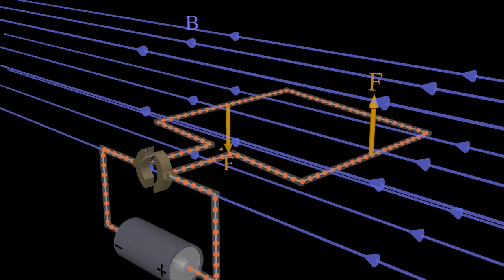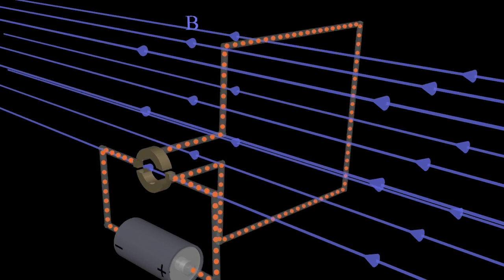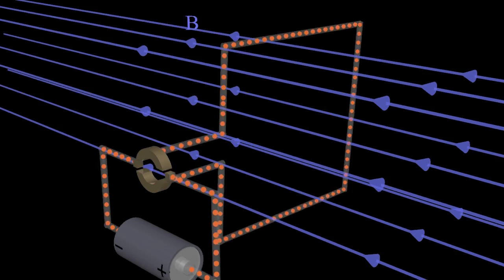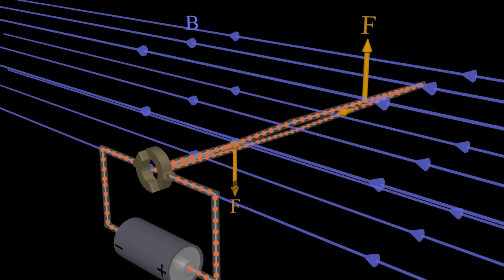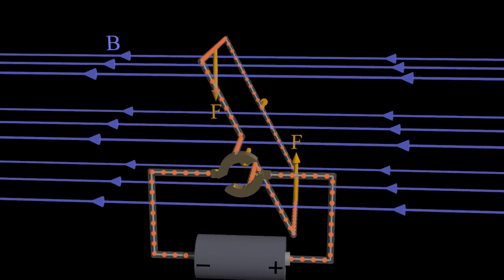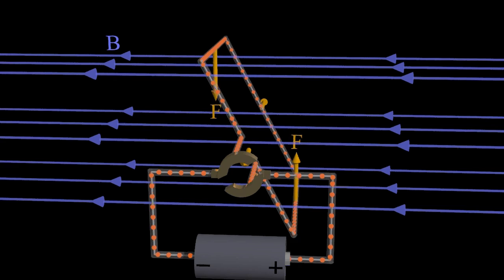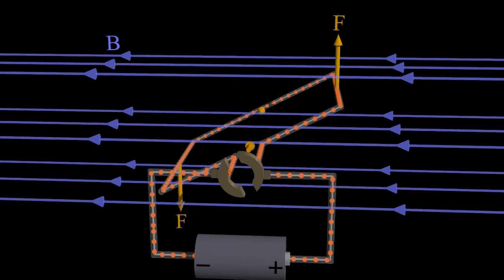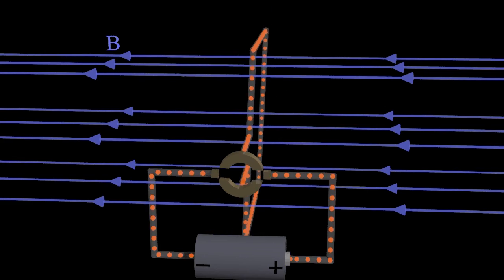Magnetic Forces and the DC Electric Motor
The forces on the wire segments of the current loop in an electric motor depends upon the geometry of the loop (relative to the magnetic field) as well as the direction of the current. This animation illustrates those forces and the role of the commutator in switching the current direction so that torque on the loop continues to keep the loop spinning.  (Note the direction  of each of the side forces is reversed.  This error is corrected in the revised version of this animation)